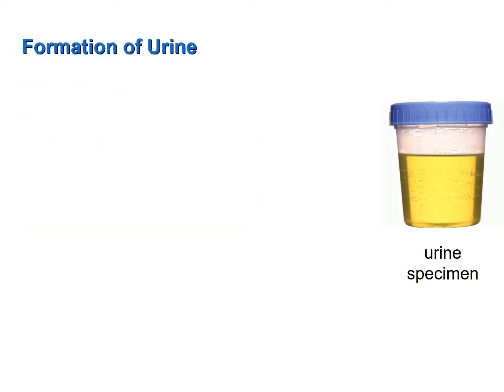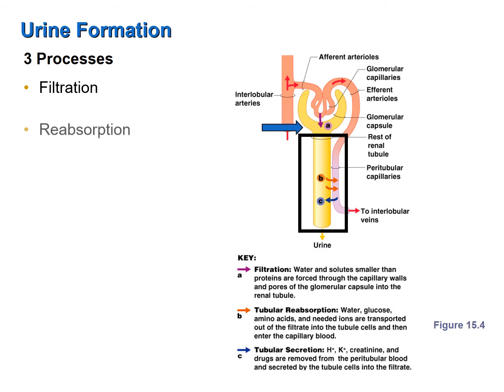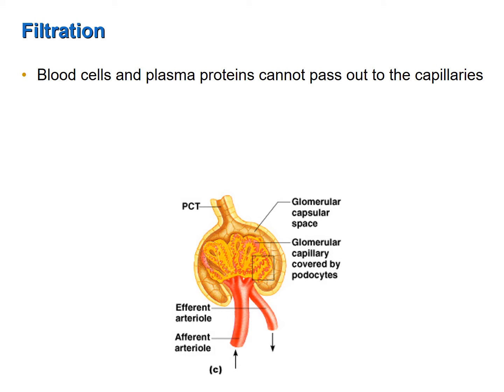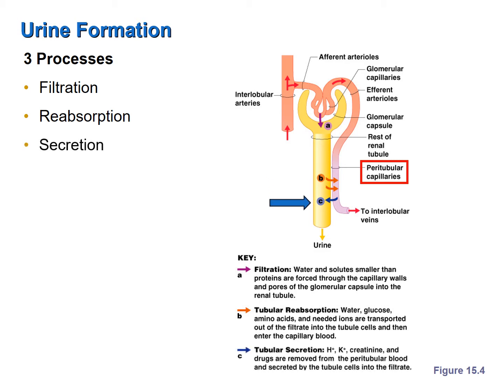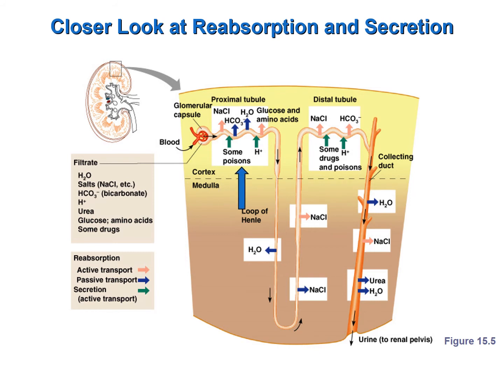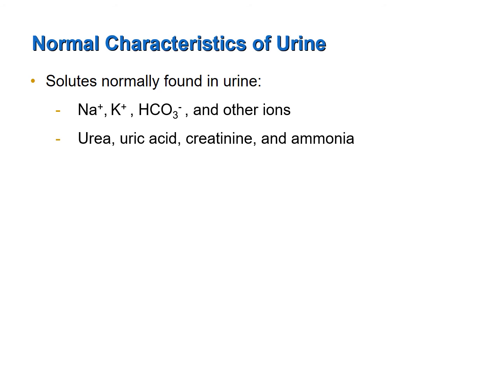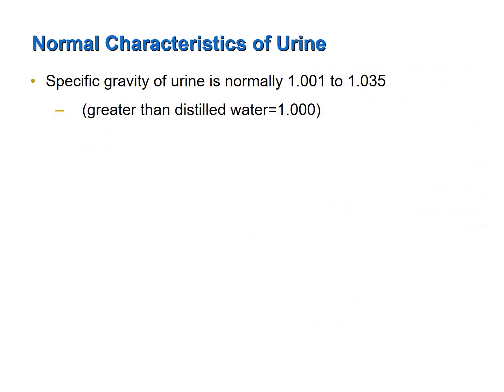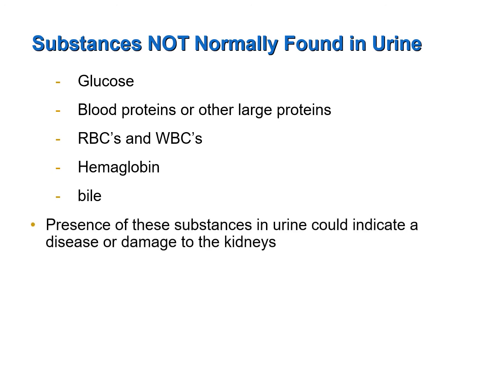Urine Formation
This screencast describes the formation of urine by nephrons.